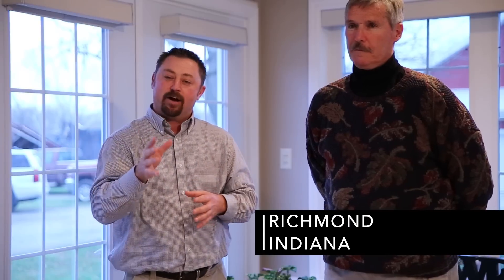Journey to 300 Yield Challenge Winner - Mike Nocton - Indiana Farmer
With the top yield of 330.3 Bu./A. (XL® 6158™*brand), Mike Nocton of Richmond, IN., was the winner of Beck’s 2015 Journey to 300 yield challenge.

“With all the new varieties and corn technologies available I knew hitting 300 Bu./A. was possible, but I never thought I would get there. The corn was just piling in, it was amazing.” – Mike Nocton

An annual program, Beck’s Journey to 300 yield challenge encourages farmers to achieve the highest possible yields on their farm. In 2015, the top five participants achieved an average yield of 311.0 Bu./A., with an 84.0 Bu./A. average yield increase over their fields’ historical yields.